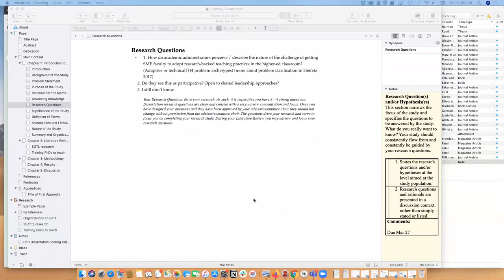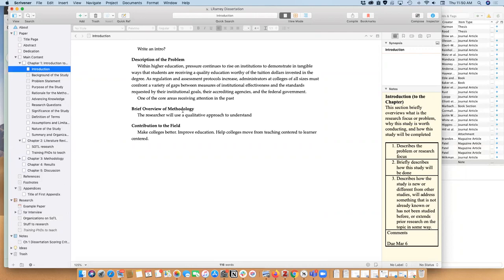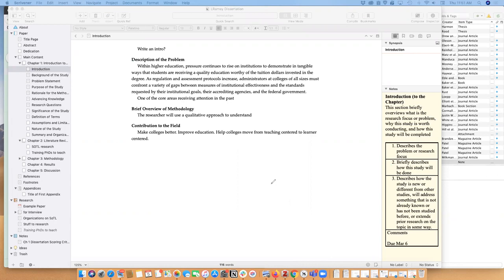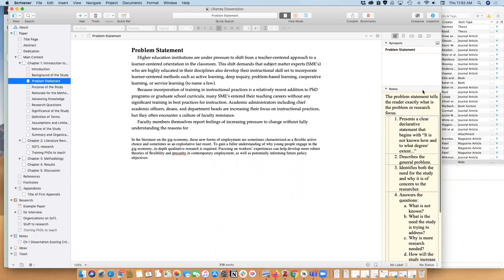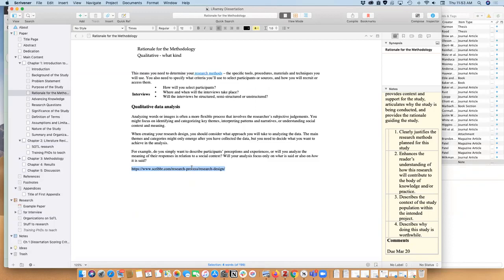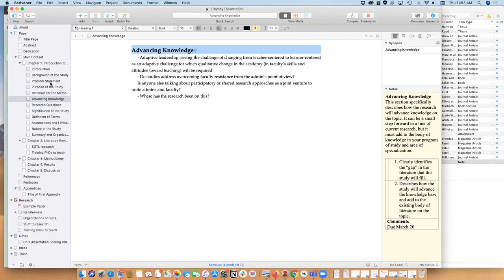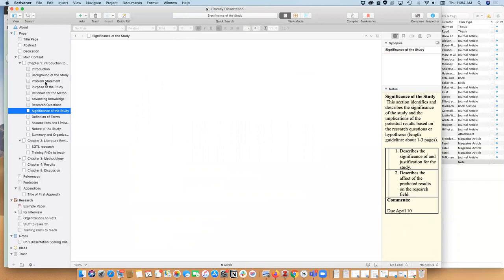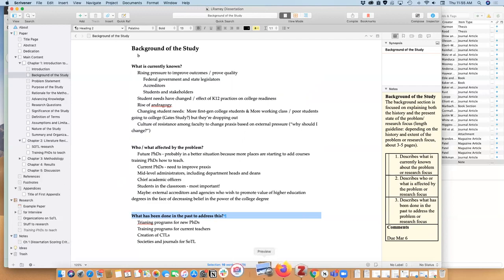Using Scrivener to organize Chapter 1 of my EdD dissertation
Are you struggling to write chapter 1, the introduction to your EdD dissertation? So am I. Let's talk.

We're required to submit chunks of the chapter every week in my course, but I am finding it hard to write the early sections before I understand the scope of the whole thing.

Scrivener allows me to drop thoughts into the template anywhere, so I can write my way through some of the core issues (what problem am I trying to address? why is it significant? what's already in the literature?) all at once.

I have not received any money or compensation from Literature & Latte or from any other brand or company in exchange for my video content. My opinions are entirely my own. I make these videos because I find these tools useful.